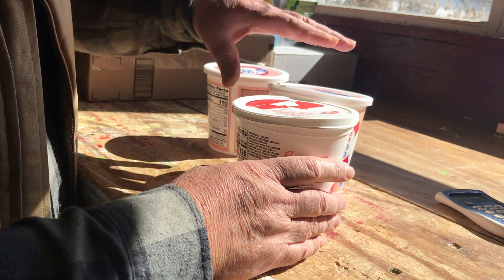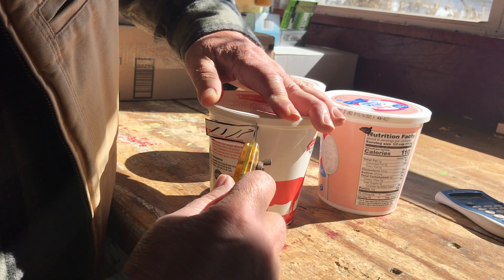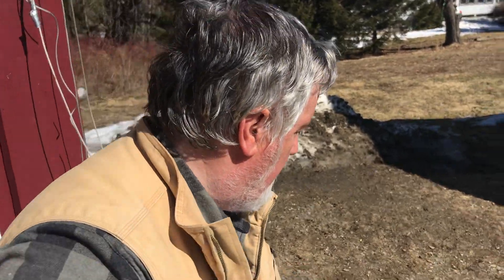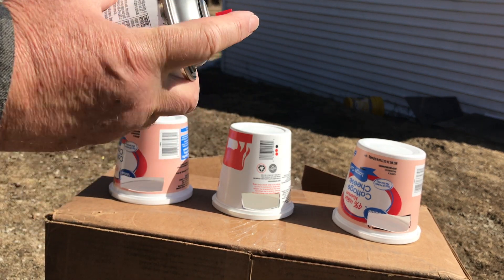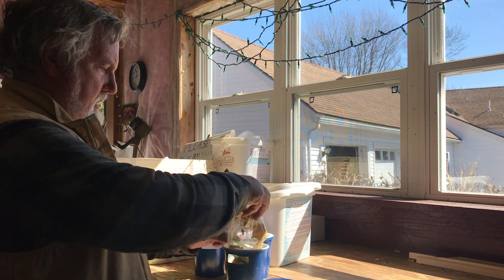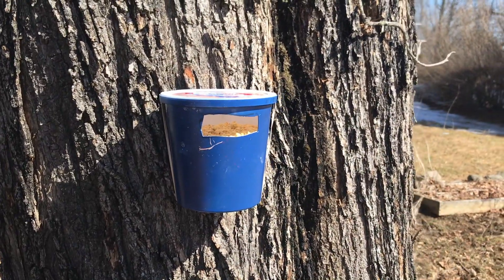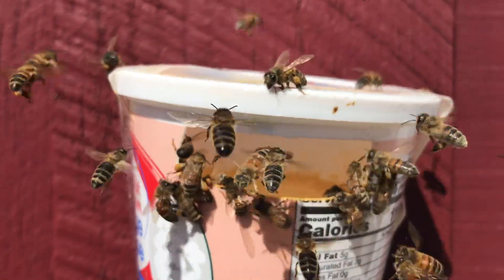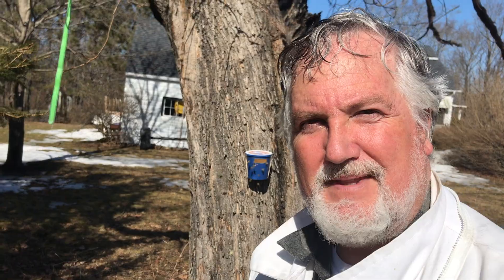Make a pollen feeder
Before the trees start producing pollen the bees are desperate for anything resembling pollen. Make a little pollen feeder with the kids and watch how hundreds of bees find it and start to feed readily on pollen substitute. This will work for only a few weeks as once the trees are in bloom thats what the bees want. Since posting the video I see I did not title it correctly :( My website is